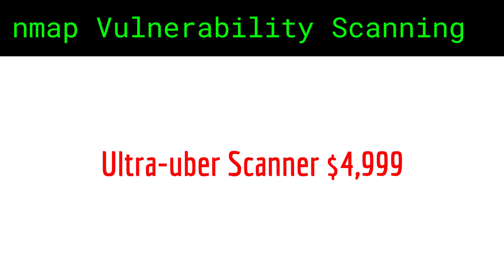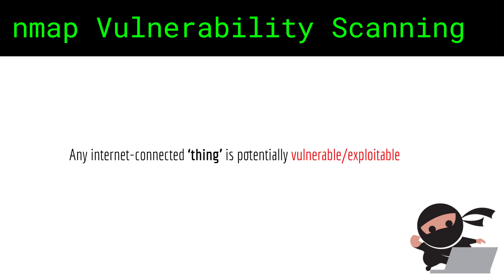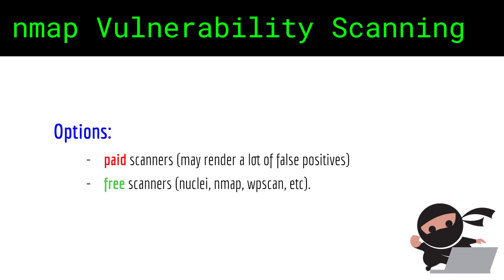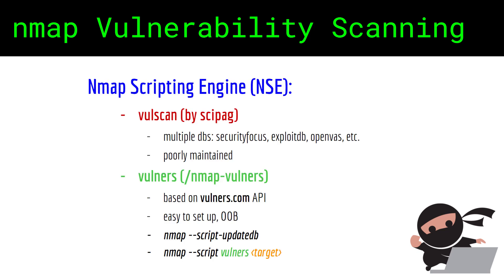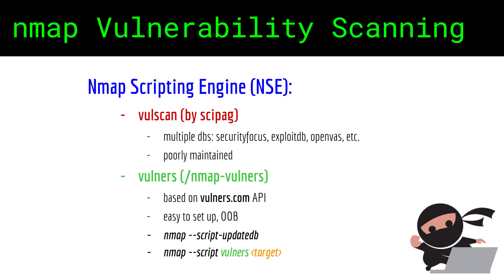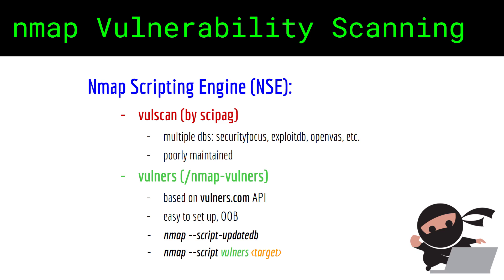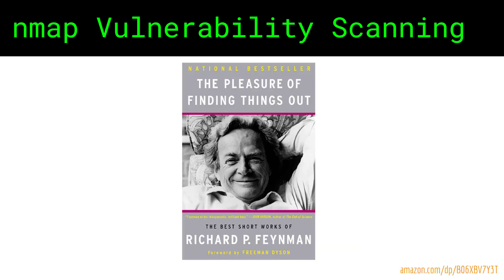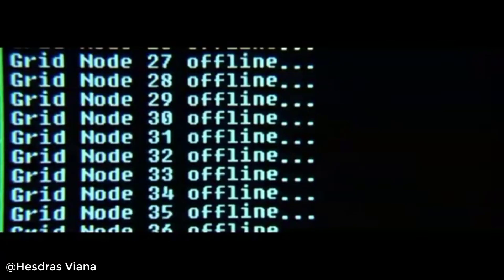How to Use Nmap as a Free Vulnerability Scanner [Powered by NSE]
________________________________________________________________________________________________ Nmap can be a very powerful and free vulnerability scanner if you leverage the nmap scripting engine (NSE) appropriately.

Pleasure of findings things out

Books I recommend for Penetration Testing and Ethical Hacking:

1. TJ O'Connor - Violent Python
2. Dafydd Stuttard - Web App Hacker' s Handbook (2nd Ed)
3. Peter Yaworski - Web Hacking 101
4. Jon Erickson - Hacking: The Art of Exploitation (2nd Ed):
5. Peter Kim - The Hacker Playbook 3 (2018)
6. Peter Yaworski - Real-World Bug Hunting
7. Tom Steele - Black Hat Go